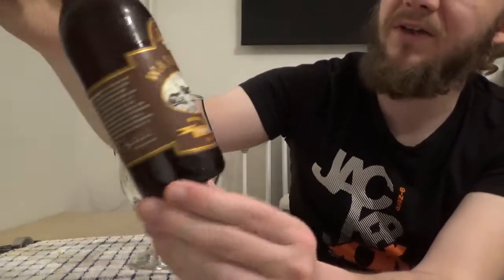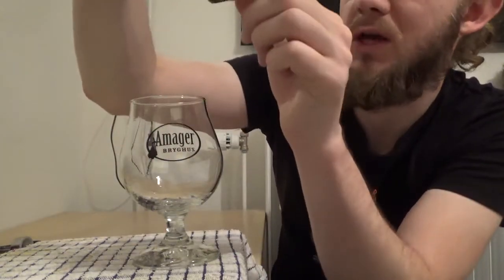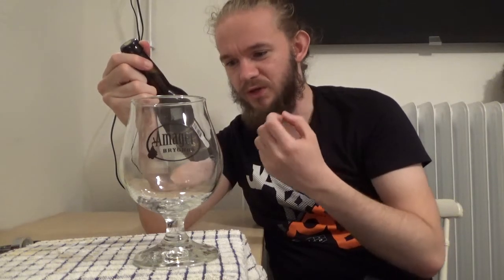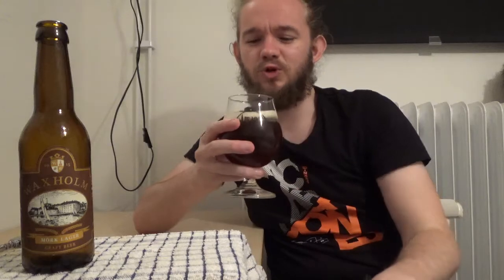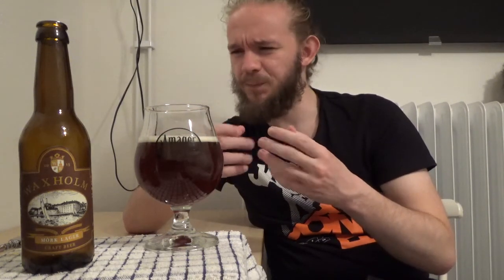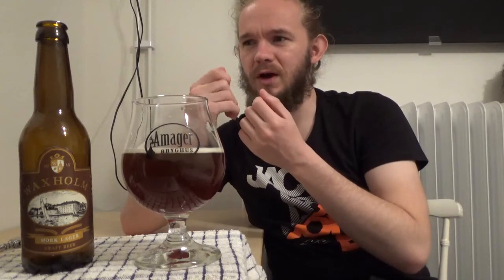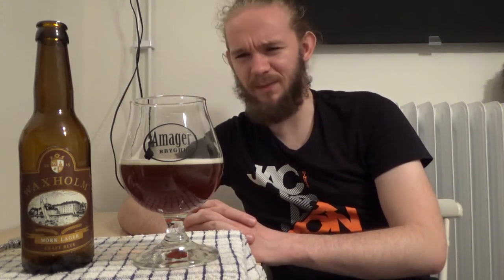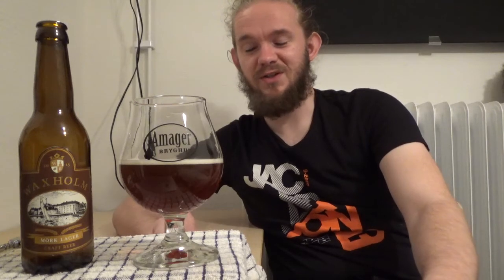Beer Review #1714: Waxholms Bryggeri - Mörk Lager (Sweden)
Review of the Mörk Lager, a German Dunkel/Czech Cerny, from Waxholms Bryggeri in Vaxholm, Sweden